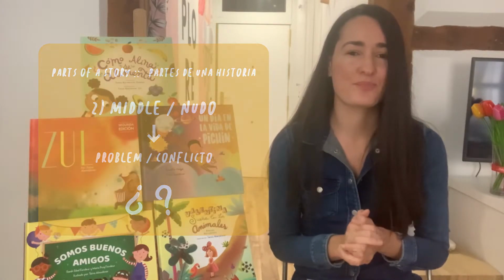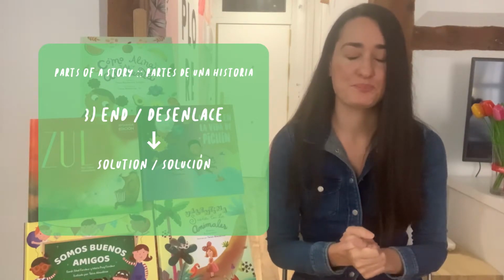Class1 Parts Of a Story Taina Almodovar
Anyone can do this project from home with materials you have around the house or you can use the materials you registered for from the library.